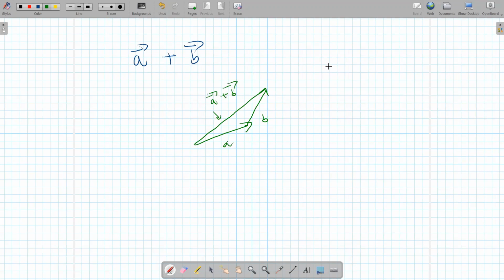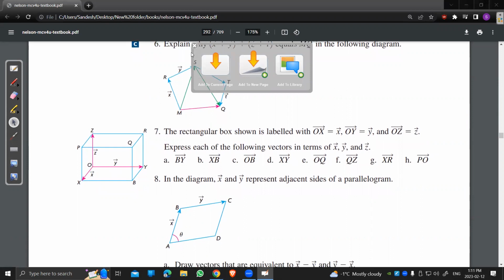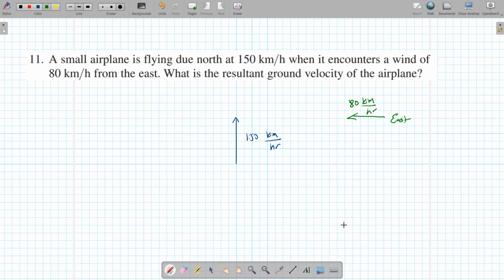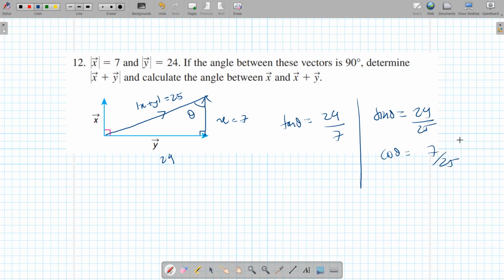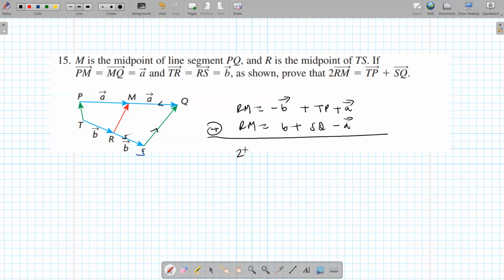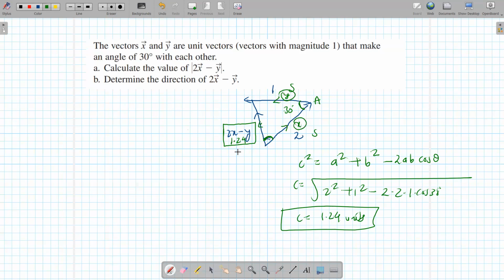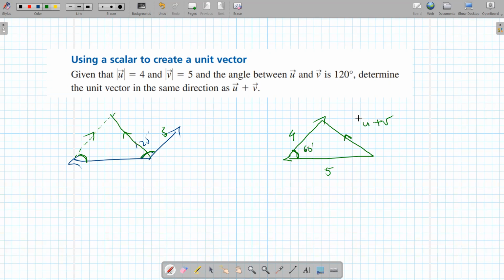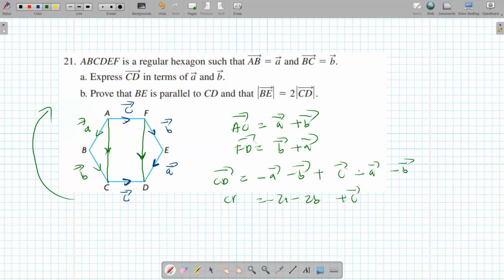Vectors 2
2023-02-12